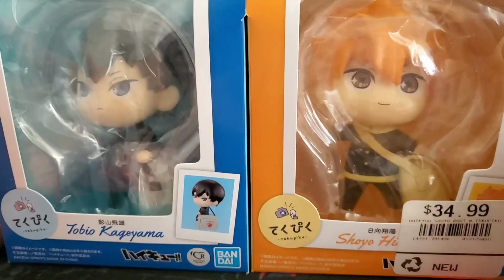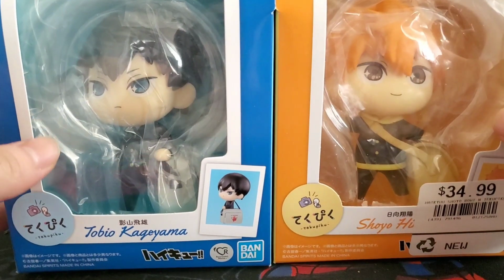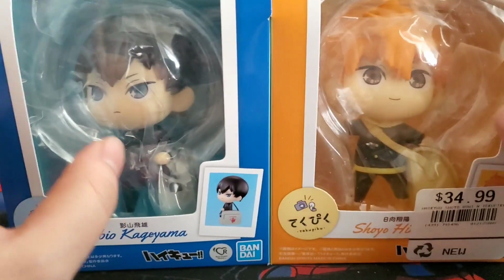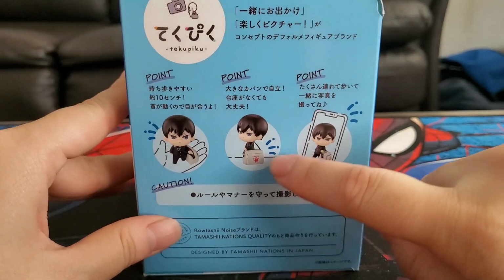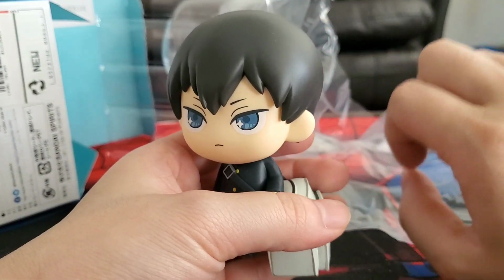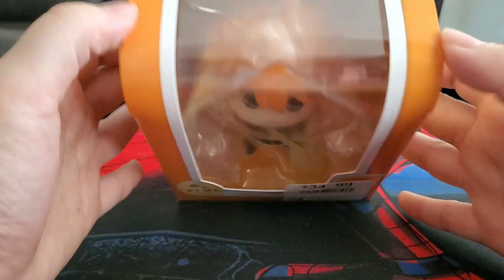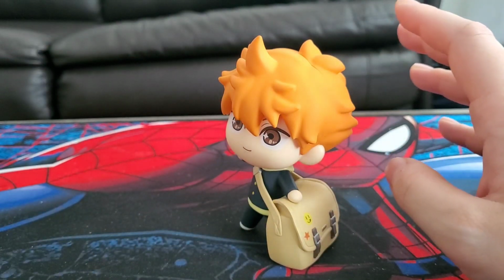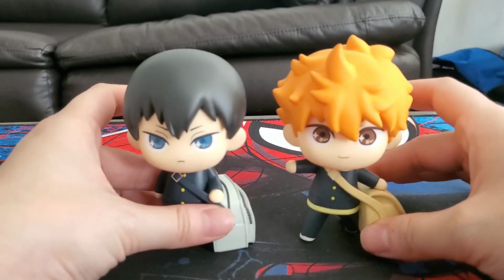Teku Piku Kageyama and Hinata Figures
Oi, oi, oi!  I actually bought a lot of figures a while ago so I thought I would try filming them.  I don't have my tripod with me so bare with me in these accommodations that I'm living in.  I thought this was such a cute figure series cause it's called teku piku.  Basically they advertise on the box that you can easily take these chibi figures out and then take photos of them.  I really like the concept because that's what I eventually want to do with my McFarlane figures as well.. but these are even more convenient to take outside.  They're so chibi and so kawaii.  I believe there's another character from Bleach or a different anime but I just bought the Haikyuu characters.  It seems like Hinata and Kageyama are roughly the same height for these figures.  But I think they look cute side by side.  They definitely have a nice paint job and feel durable enough to take outside.  Kageyama is my favourite character and he has his unhappy, tsundere expression.  As for Hinata he has a fairly happy face as usually.  Hope you guys enjoy!

Oi, oi, oi, Keep that smile up!  I wanna see you smile and if you find it difficult, I'll use my art to help!

About:

I strive to make people happy with my art.  I want to make people  smile and have something to enjoy!

Maid Unineko (cat unicorn) is a channel run by and artist named Aries (which is me).  I am a Canadian artist and cosplayer.  I create videos of anime drawings, plush hauls, ukulele songs, and more.

Drawing is my life!  I love to draw kawaii anime style drawings.  I draw anything from my plushies to people that I know and love.

Cosplay is just a hobby of mine.  I don't do anything big, but I love to dress up and head to expos.  I take my own photos and I try to make them cute!

Art Materials I Use:

Mechanical pencil
Tombow Japanese calligraphy pen
Touch twin markers

~ MaidUN